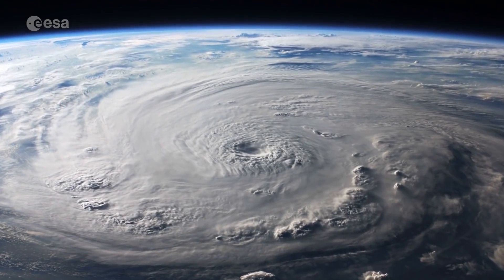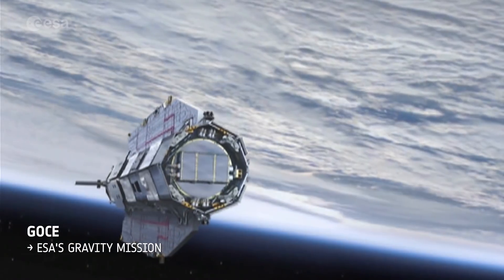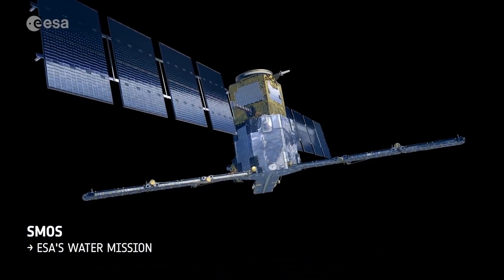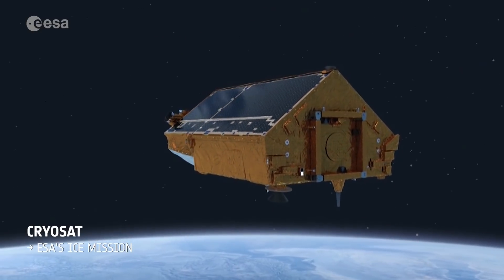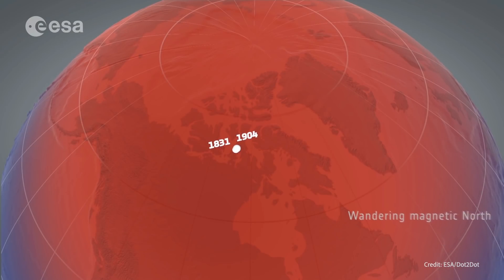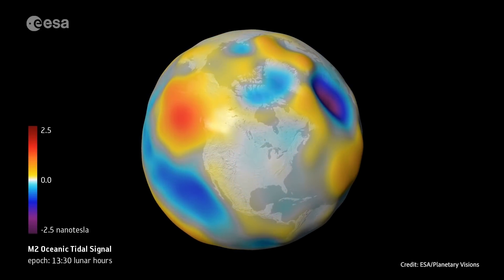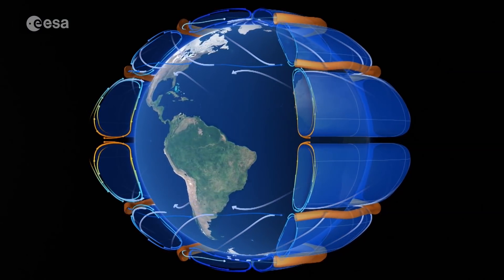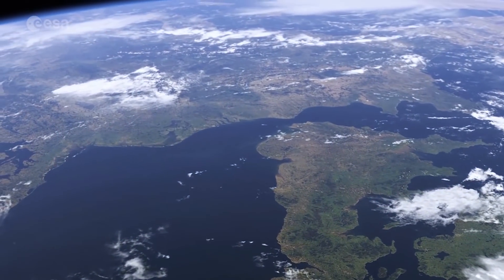ESA’s Earth Explorers surpassing expectations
Forging state-of-the-art space technologies, our Earth Explorer satellite missions continue to surpass expectations with a range of interesting and complementary results that go beyond their original goals. In this video, learn how each mission is contributing to Earth science, and changing the way we look at our beloved planet.